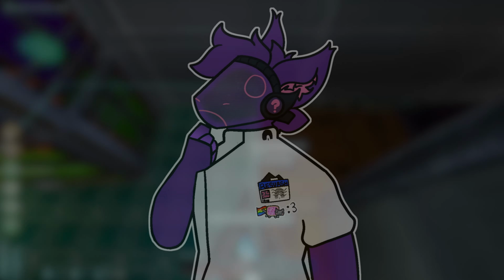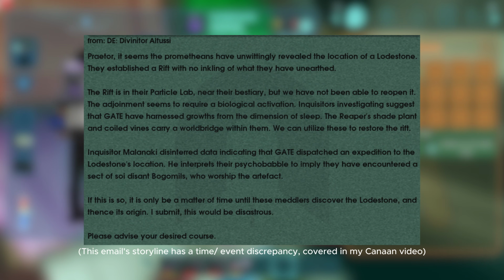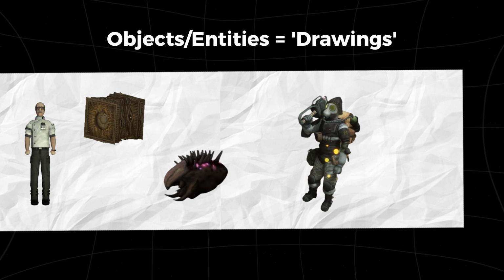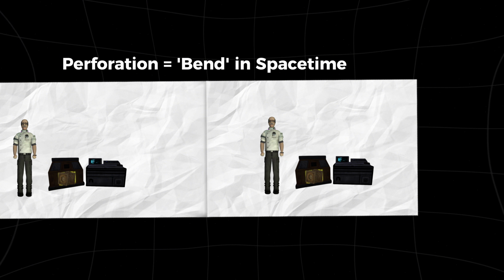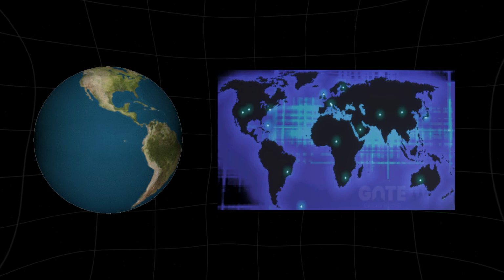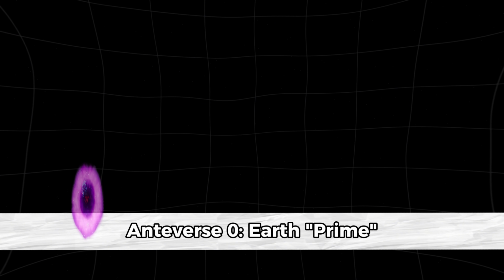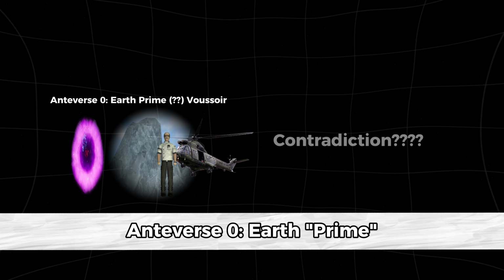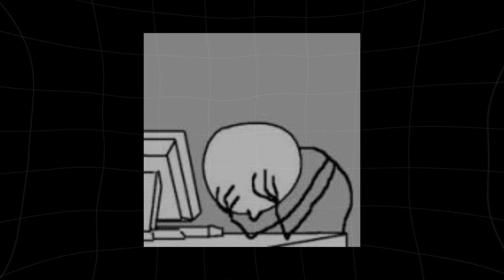Abiotic Factors' Temporal Loops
I tried putting my theory on "paper" no pun intended. Anyways, this topic is probably the most diverse among abiotic factor's lore and everyone probably has their own theory about how they work.. I'm here to force mine down your eyes.. ears? IDK.

00:00 Intro
00:56 What Are Temporal Loops?
02:29 My Analogy
05:24 Flaws
08:06 Possible Explanation
08:53 Outro

Thumbnail artist on discord: @2gupsy4me